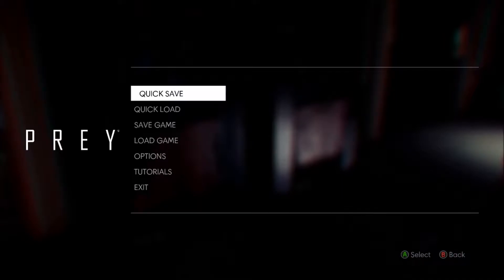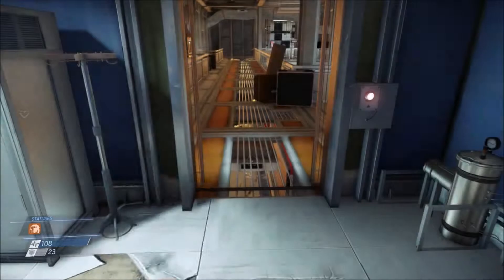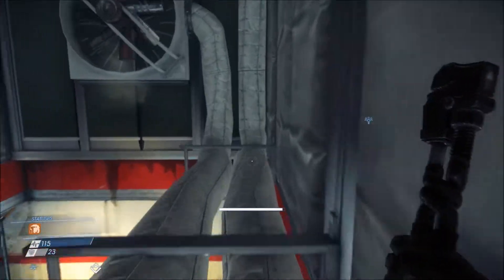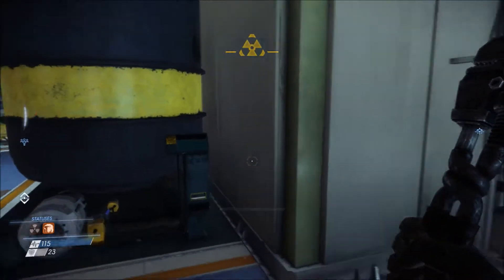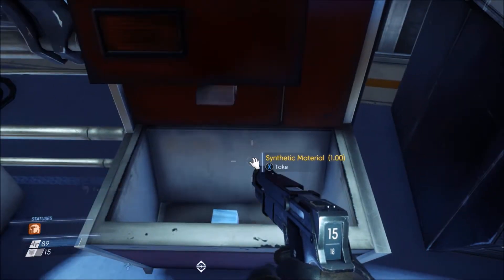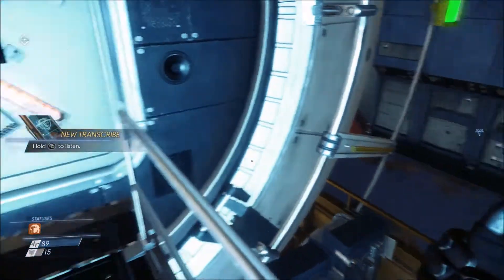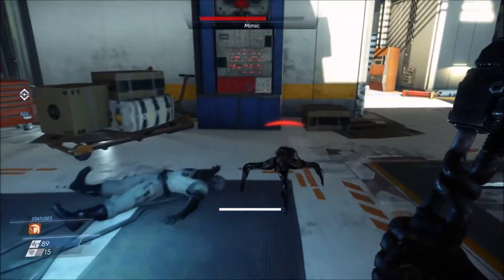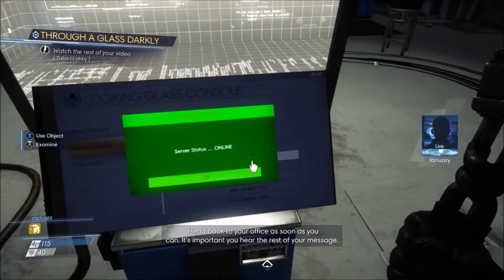WE GO OUTSIDE FOR A SPACE WALK!!! PREY playthrough part 7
In this episode we make a ZERO G Propulsion system and go for a space walk, we have to find Dr Lorenzo Calvino to get a Keycard to his office